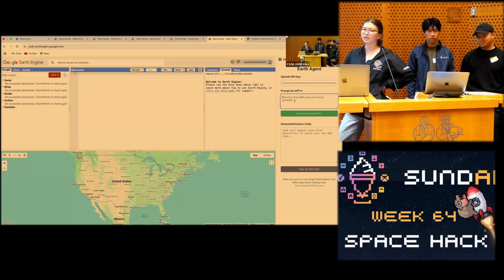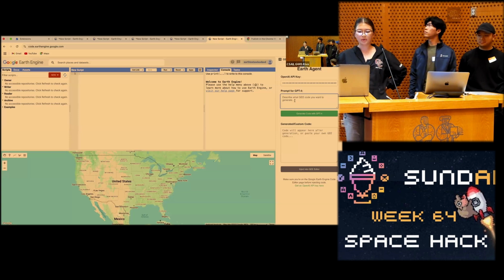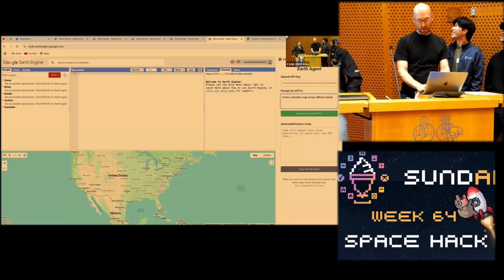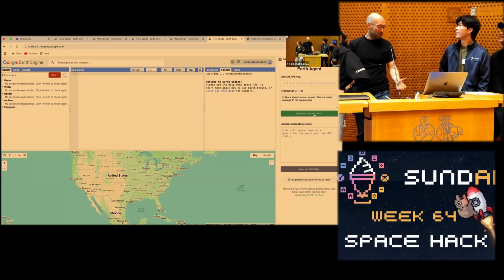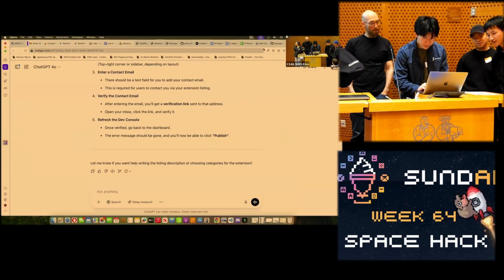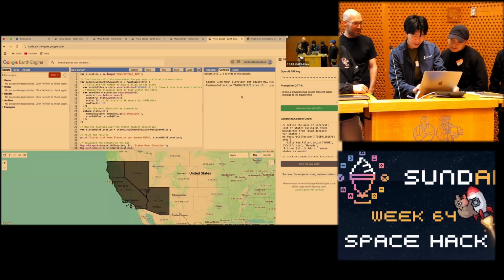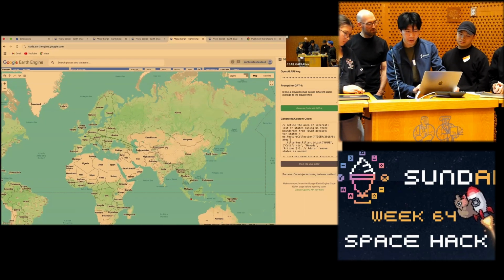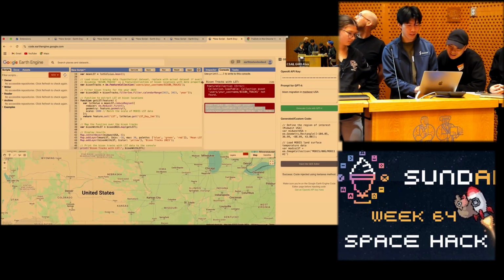Hacking maps to visualize datasets (Earth Agent --- Sundai Week 64)